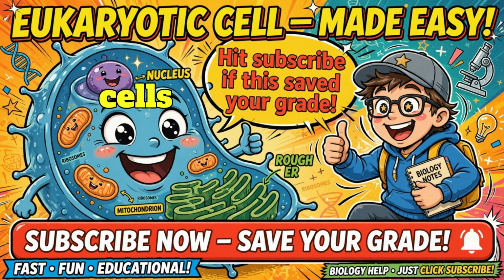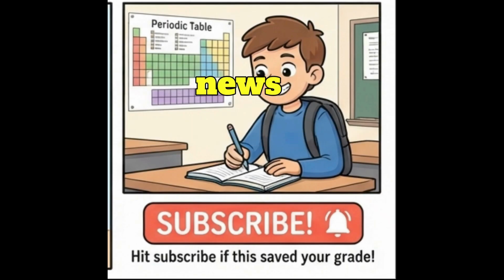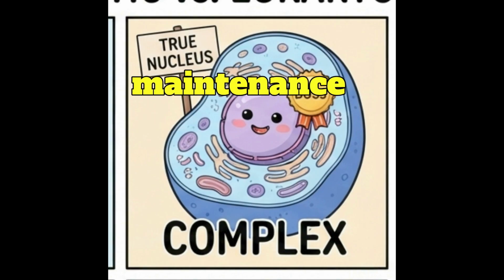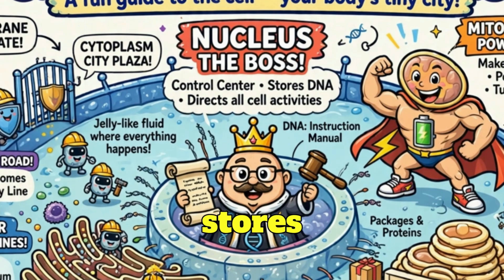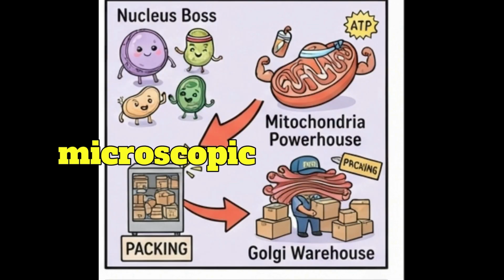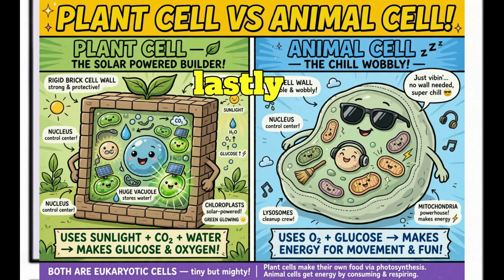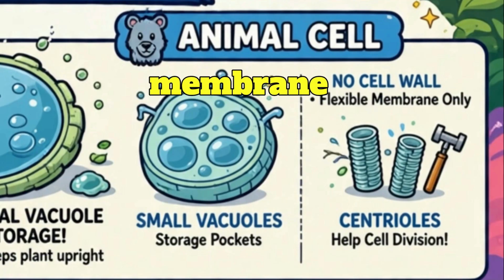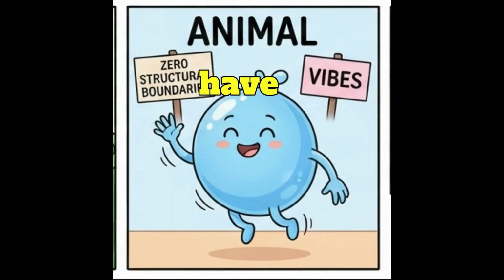Learn Biology: Cells Prokaryote vs. Eukaryote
Master prokaryotic vs eukaryotic cell differences with this clear visual breakdown. Learn the specific structure and function of essential organelles.

This guide simplifies cell biology basics for students and science enthusiasts. We examine the distinct features of eukaryotic cell organelles like the mitochondria and Golgi apparatus. By contrasting these with simpler prokaryotic cell structure, you gain a clear understanding of how these biological systems operate.

The explanation also covers unique plant cell features, providing a comprehensive overview of cellular organization. Whether you are studying for an exam or reviewing biology fundamentals, this comparison clarifies how different cell types function.